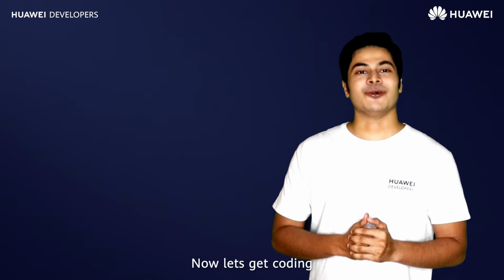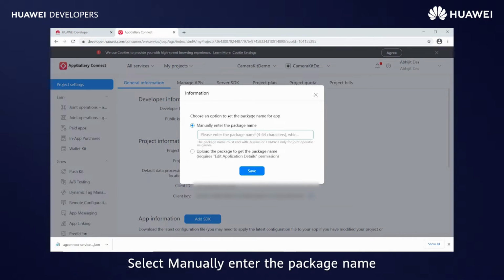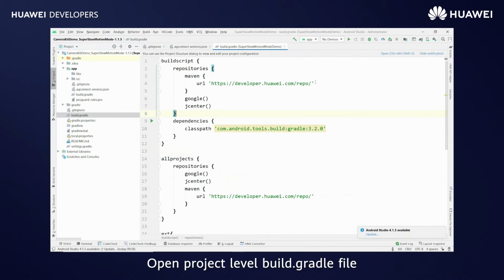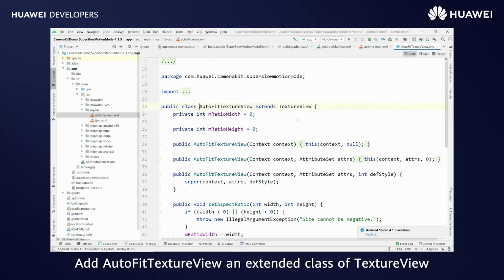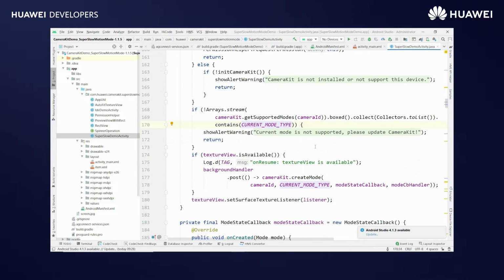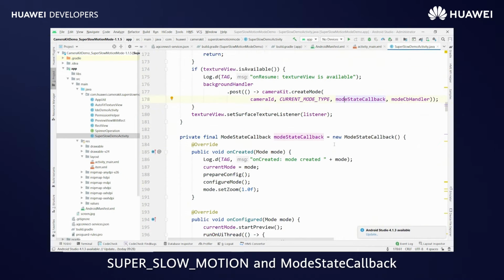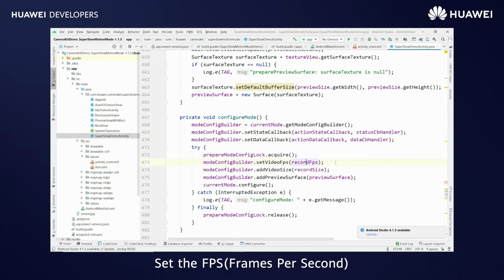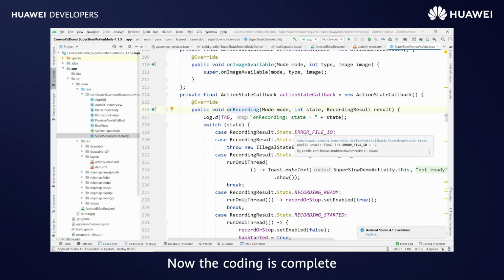How to Integrate Huawei Camera Engine Super Slow Motion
HUAWEI Camera Engine provides a set of EMUI-compatible camera capability APIs for you to quickly integrate the proprietary capabilities of Huawei Camera to your app and extend their shooting functions, delivering a better shooting experience for users.